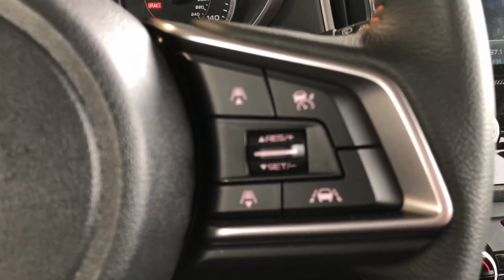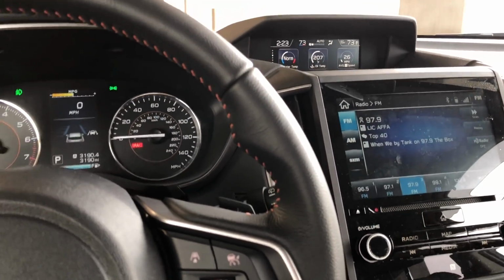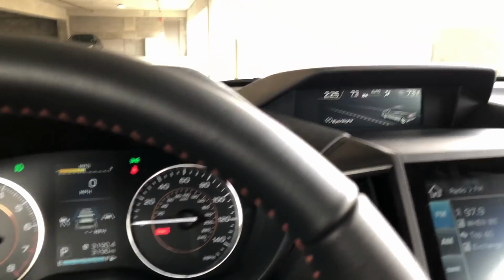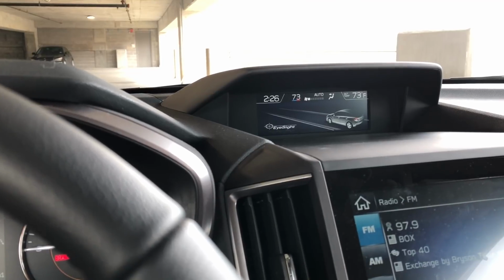Subaru Third Generation Eyesight System | 2018 Crosstrek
Hi all! Today's video is all about the third generation eyesight system for my 2018 Subaru Crosstrek.